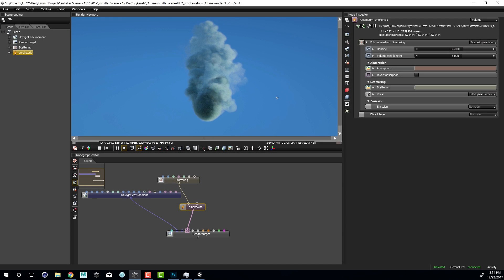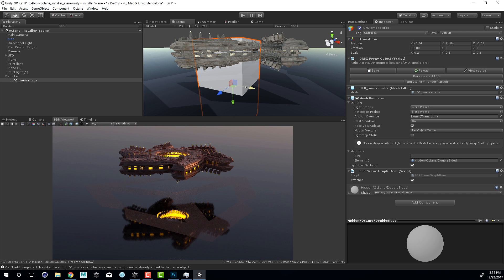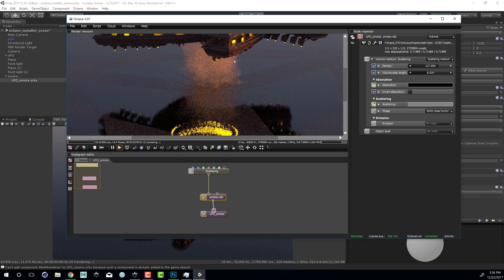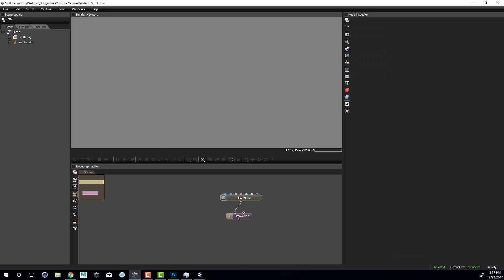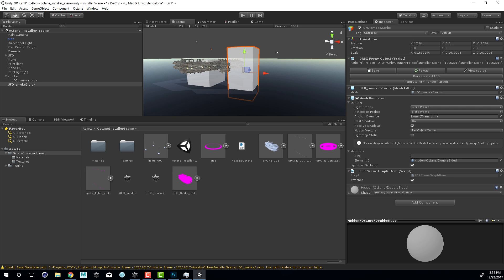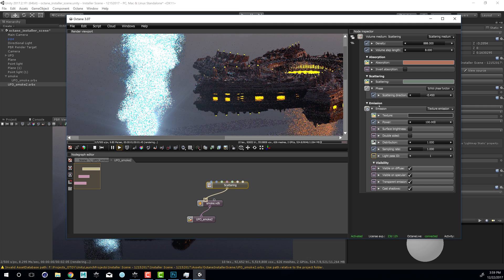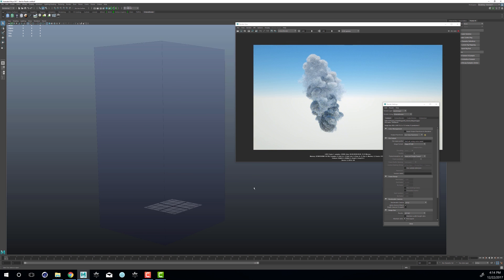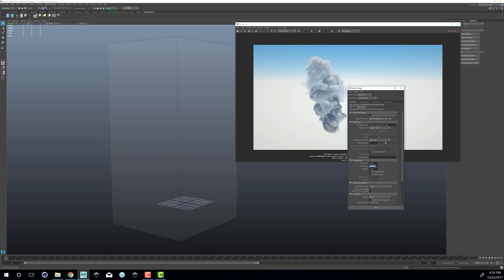Using ORBX Files in OctaneRender for Unity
Learn how to work with ORBX files in OctaneRender for Unity. Follow along by downloading the free OctaneRender for Unity Installer Scene from the Unity Asset Store